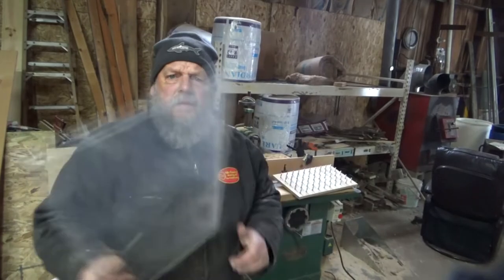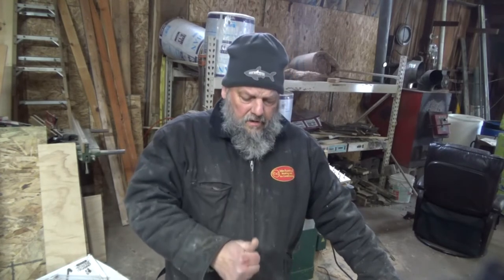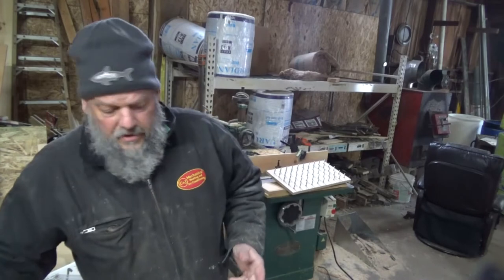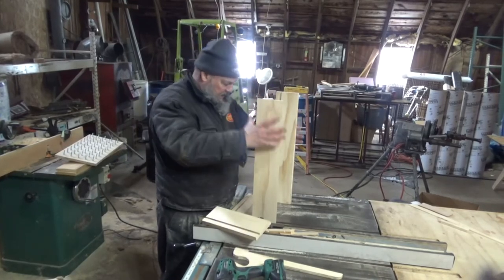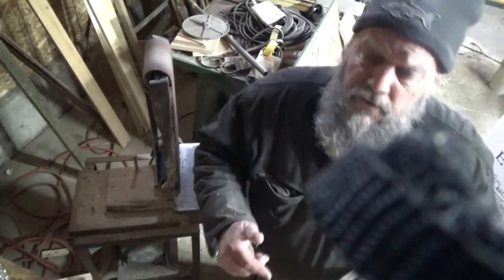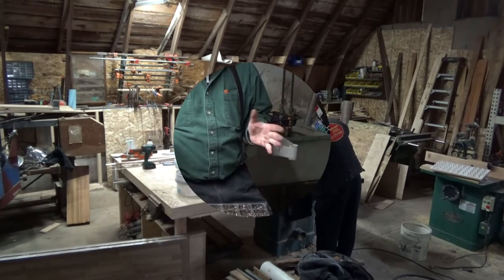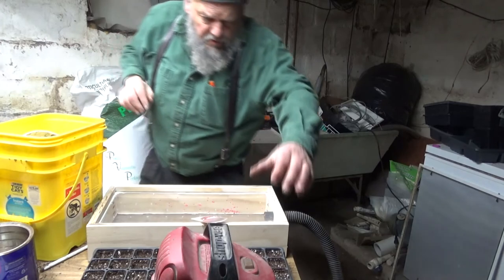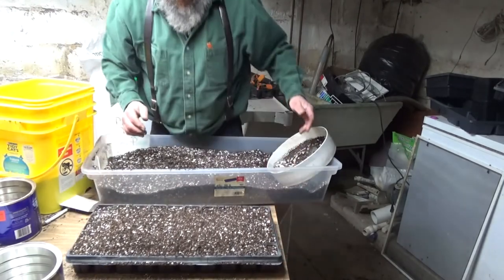Vacuum Seeder Build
Come along as I build a vacuum seeder. Drop 50 seeds with precision placement with this home made vacuum seeder. This is just one in a series of diy videos that will save you time and money and take the monotony out of planting seedlings. Lets have fun together; building gardening machines with Chicken Johnny.